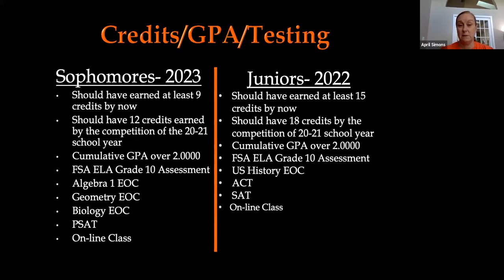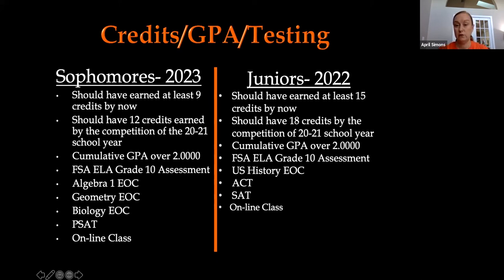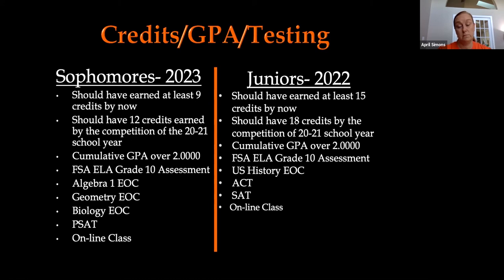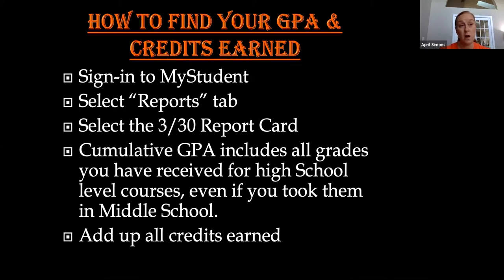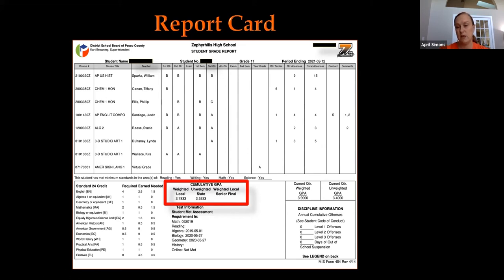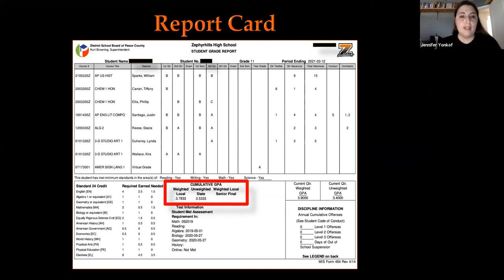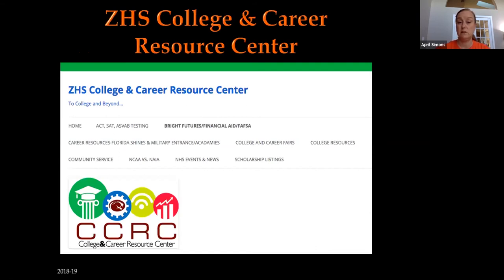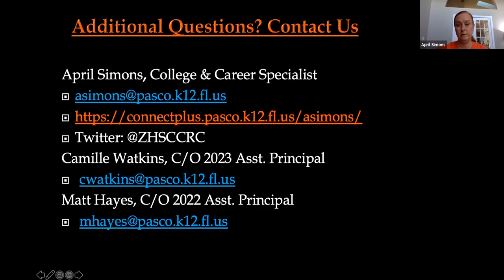ZHS Sophomore & Junior Rising Night